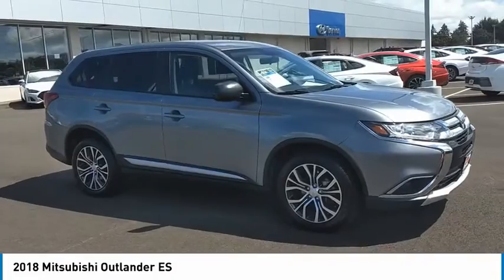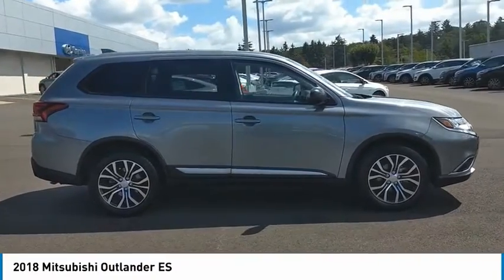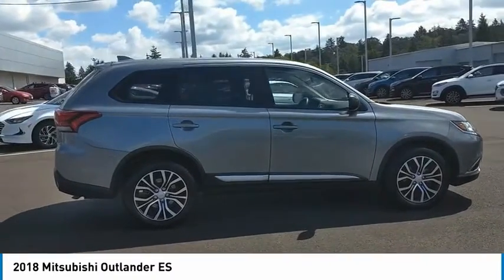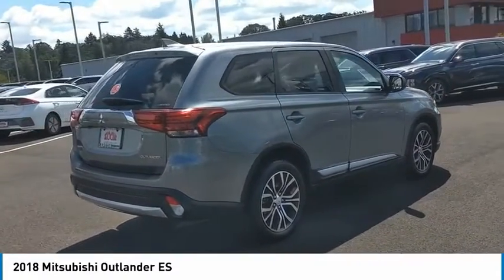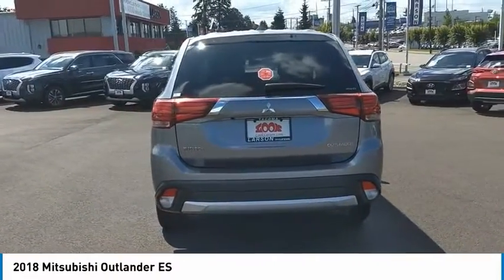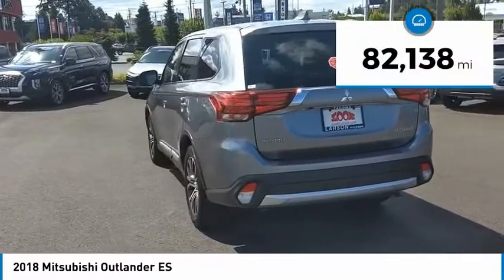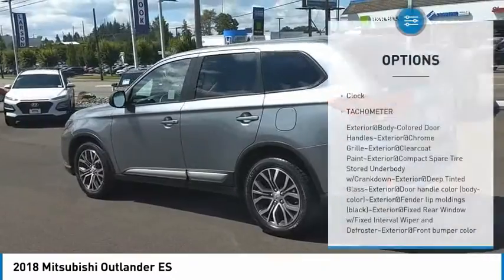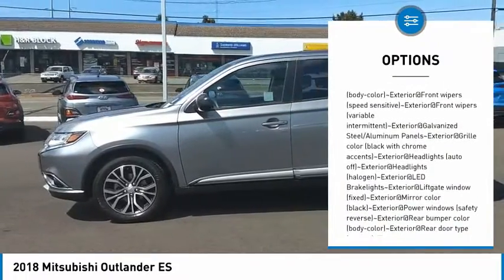2018 Mitsubishi Outlander HP2281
2018 Mitsubishi Outlander ES

Larson Hyundai
7601 S. Tacoma Way

New Price!